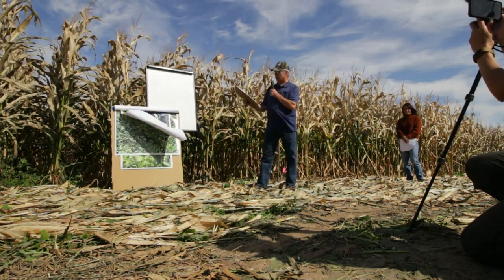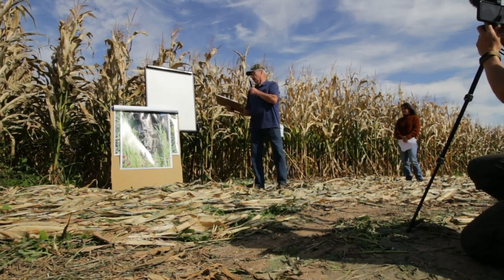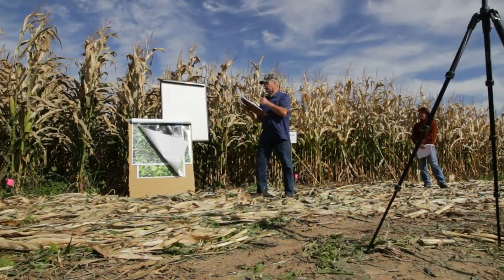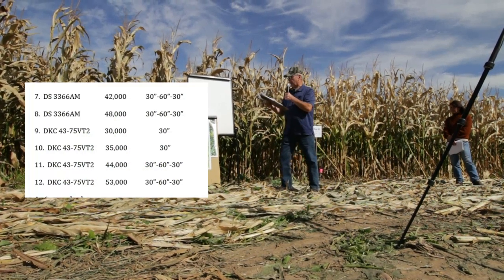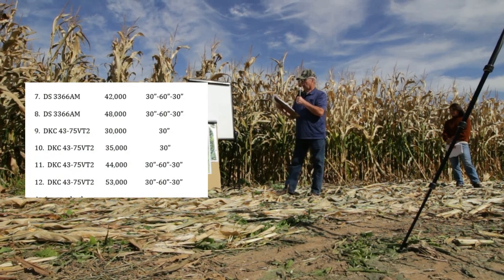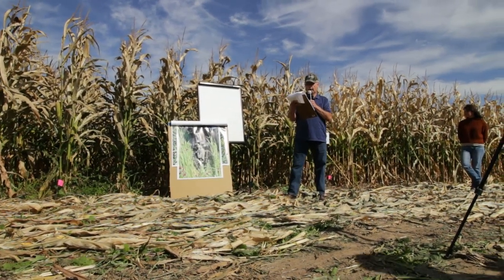Corn Interseeding Trials with Dale Theel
On October 5th 2022, the Between the Lakes Demonstration Farm Network hosted a field day at Dale Theel's farm near Fond du Lac, WI.

Dale is participating in a UW on-farm research study surrounding interseeding into corn. Data on plant dates, populations, herbicide programs, and interseeding mixes can be seen in the video.

Please follow our Facebook and Twitter accounts to see an update later this fall on how the plots yielded.

~Timestamps~
0:00 Intro
1:00 Dale's plot overview
1:21 Dale describing his corn research plot
1:58 Dale talks about interseeding mixes and methods
2:34 Dale's herbicide program
3:04 Dale's different corn populations & varieties
4:46 Drone footage